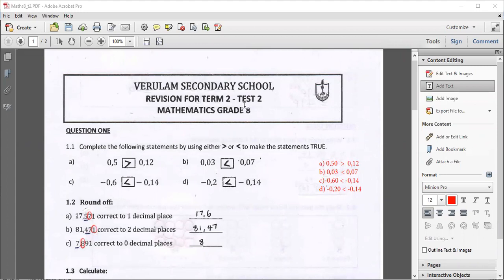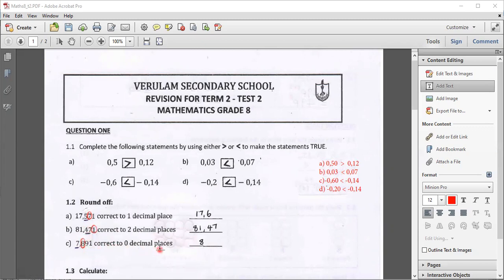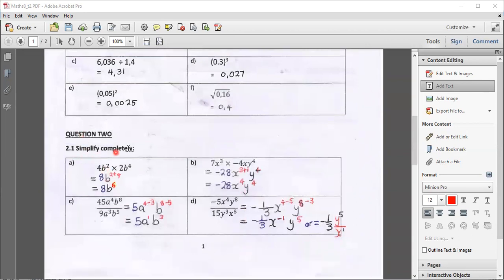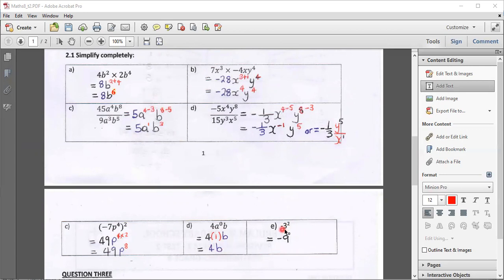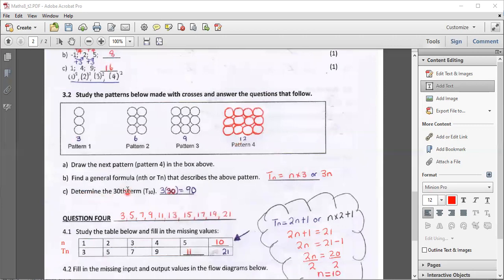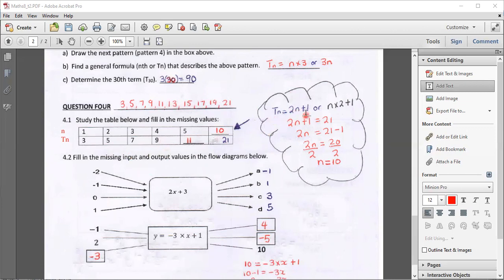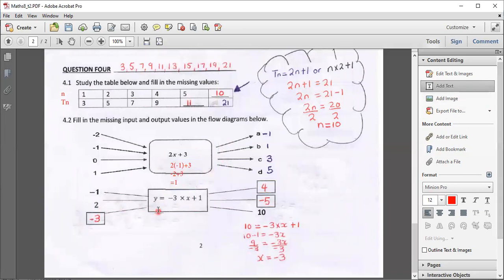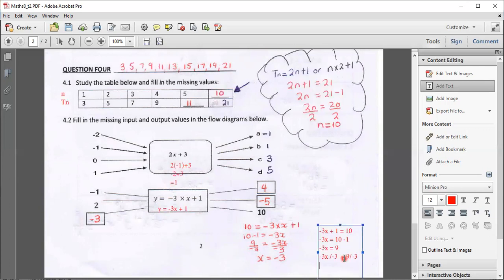Maths Grade 8 Revision term 2 test part 2